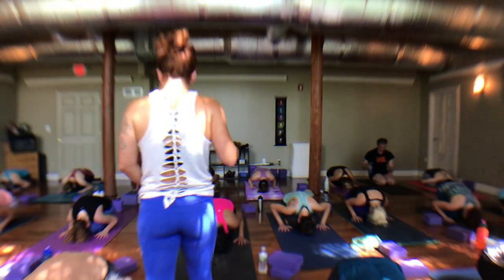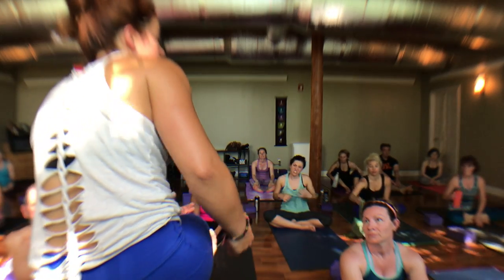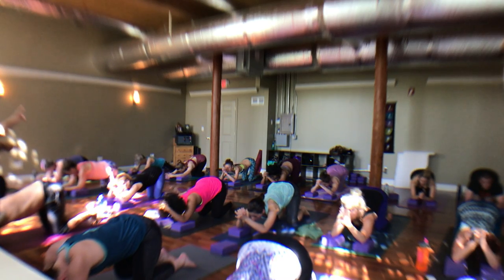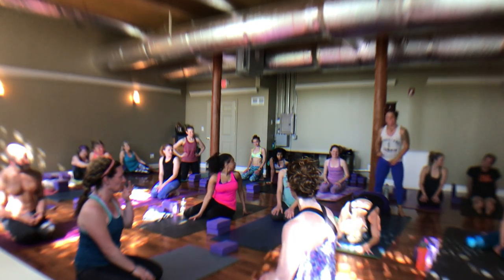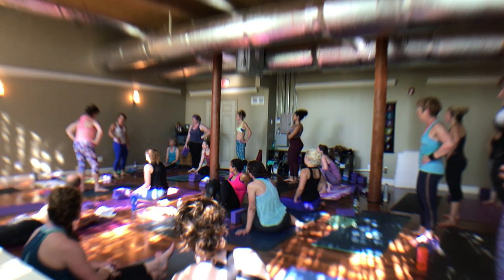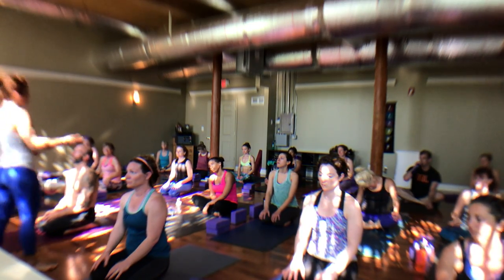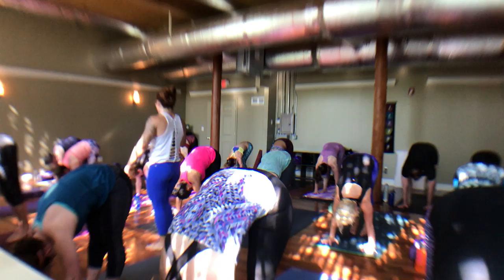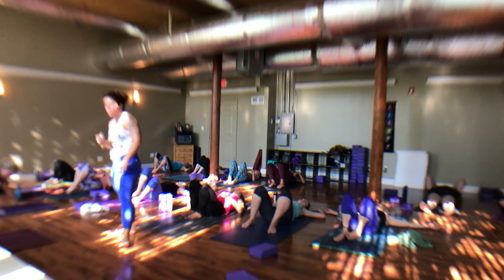Inversion Workshop with Abbe hosted at Divine Yoga Studio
Not only are inversions a fun transitional tool to add to your practice toolkit, they are also important to finding a balanced asana practice. They challenge us mentally and physically by forcing us to slow down, find strength, courage and trust.

During this all levels workshop we will build the basic framework for safe and sustainable inversions. While exploring variations in head stand, forearm balance and handstand we will discuss bandhas & muscle locks, bone-stacking, breath function, as well as training techniques and drills to strengthen and open your body for inversion practice.